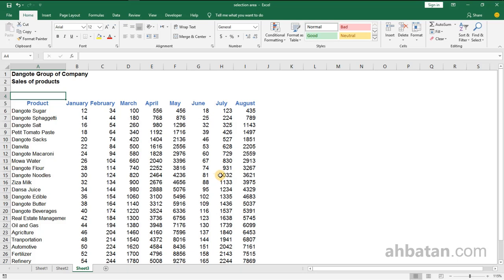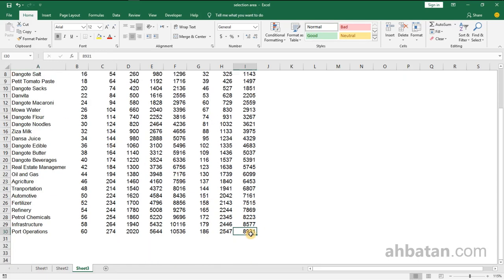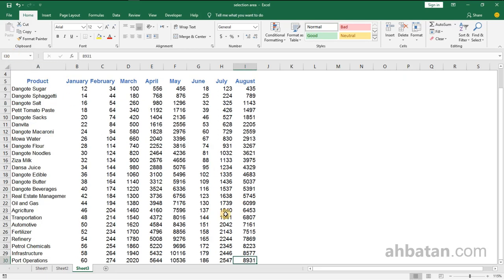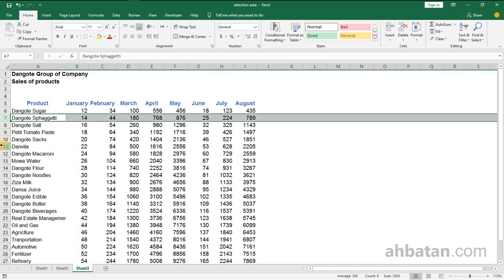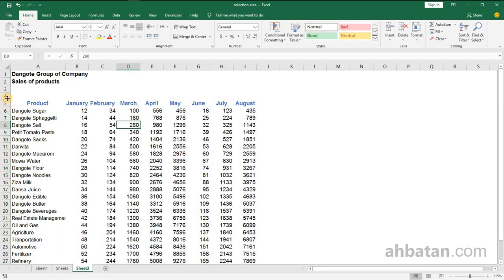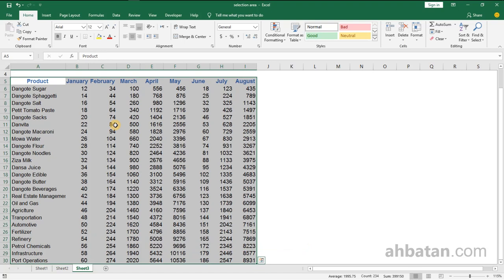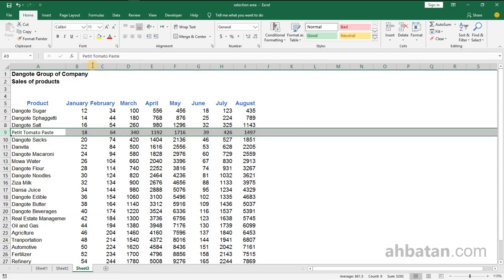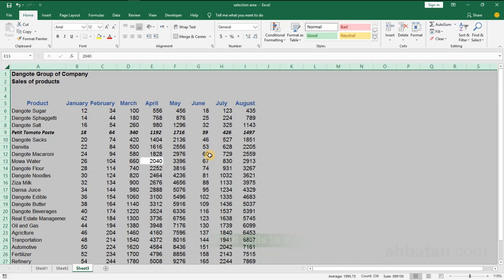Targeting large data groups in Excel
In excel, as with all other windows program, you have to know how to target large data groups in excel if you want to modify it. Here is ten amazing ways you have to to select your data fast and easy.

Do comment and Share, it helps to improve more.
Thanks